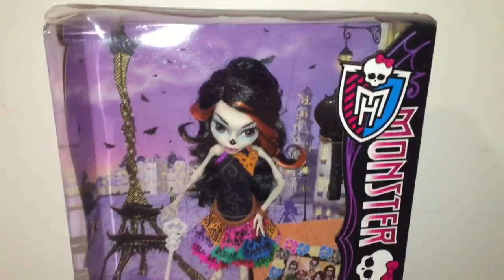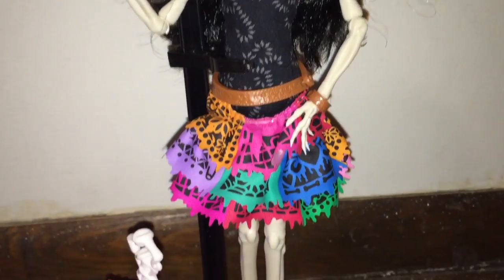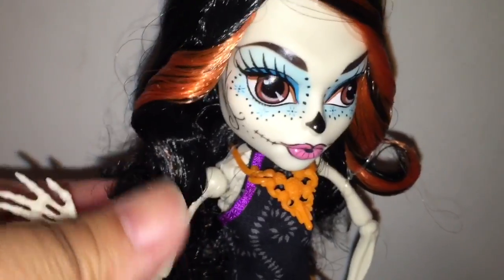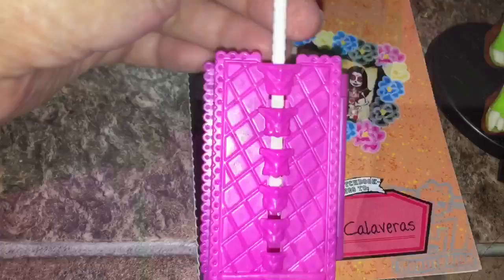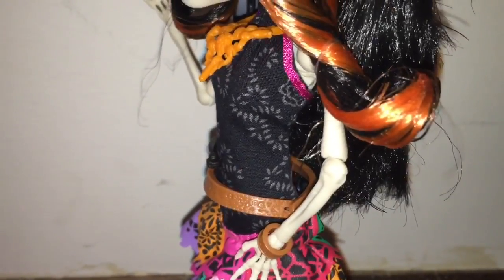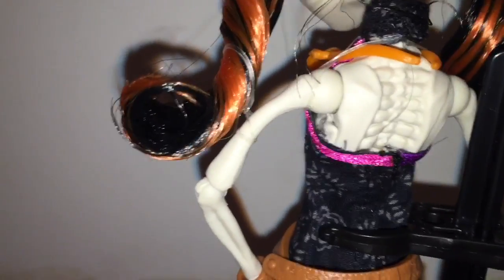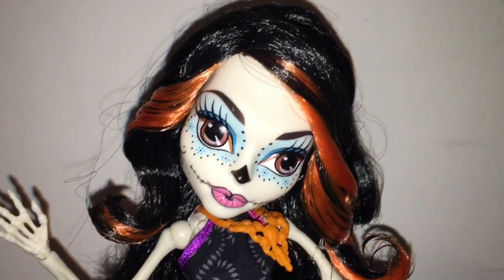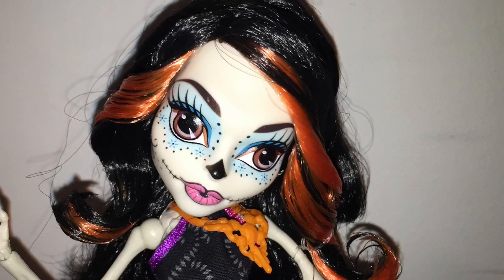Doll Review: Skelita Calaveras Signature Doll [MONSTER HIGH]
This is a review of one of Monster High's first exchange students, Skelita Calaveras. She's clearly a reference to Mexican culture, and linked to the Dia de los Muertos holiday (Day of the Dead). For that alone, I think this doll is special. But she's also a sweet girl who loves her family, and a talented fashion designer to boot. Check her out!